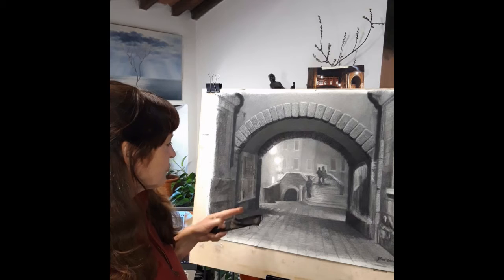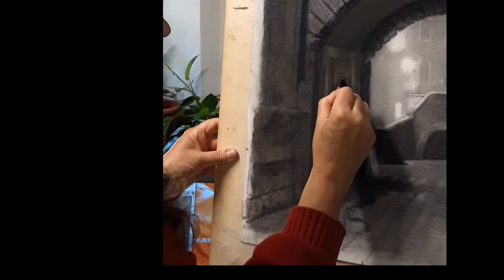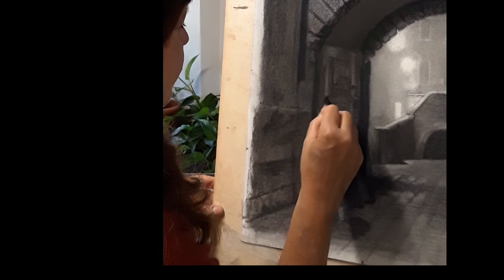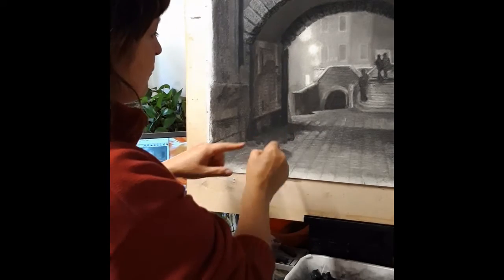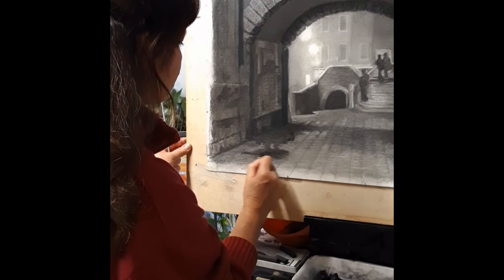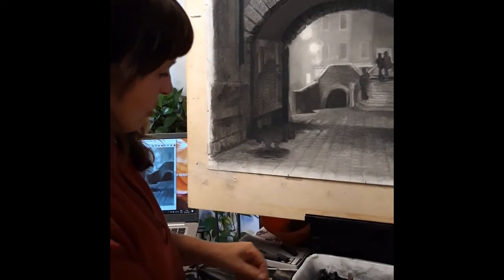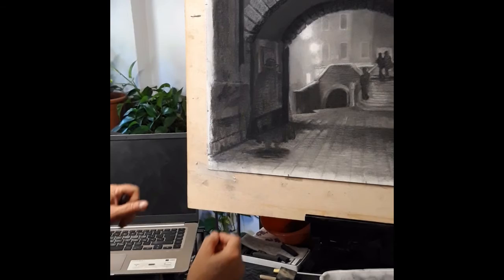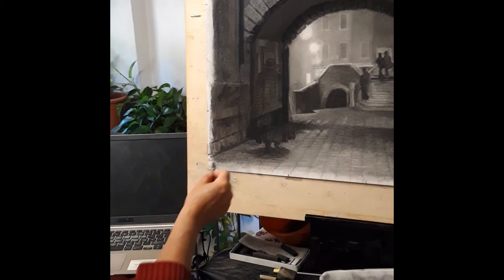Ponte Canal Venezia: Adding the Figure in the Tabarro Part1a-1b 2021-04-05 Drawing w/ Kelly Borsheim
In this video, I start to add a ghost figure in a traditional Venetian "Tabarro," a black cloak or cape.  I wanted something to reference the history of the City of Canals, Venice, Italy (Venezia is the proper name).

What I forgot to share with you in the video is that I took a photo of my charcoal drawing here "Ponte Canal, Venezia" and opened the image in Photoshop.  I then opened another image file with the figure in the cape.

I then copied and pasted the figure over the drawing, making him about 40-60% transparent so that I could see what part of the architecture he would be covering up.  I moved him around until I found some choices that I felt might work.  Later, I decided on this one, in which the figure is ENTERING the scene and not likely yet noticed by the living people on the bridge.

So, when you see the computer at the left, you may catch a glimpse of the collaged image I have open to help me place the figure and work out how transparent I can make the ghost.  But at some point, working from another image does not work.  I let it go to sleep mode and just look at my current drawing and develop him as a part of a greater whole.

~ Kelly Borsheim, sculptor, painter, writer

Photography, Instant Downloads
Fine Art Prints from paintings and drawings